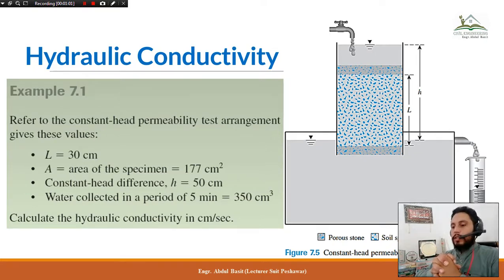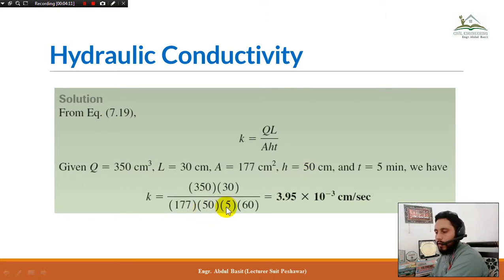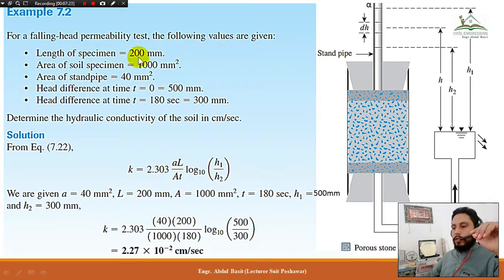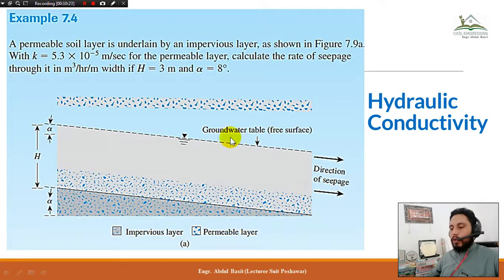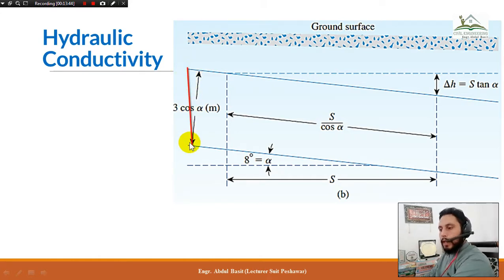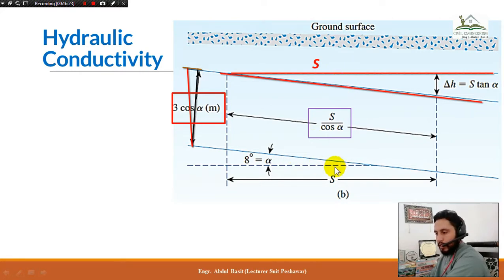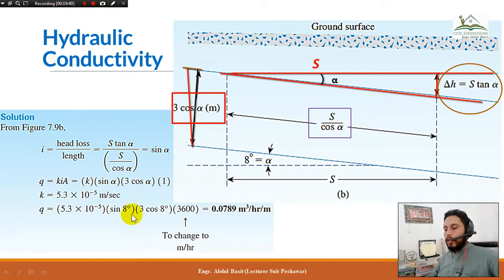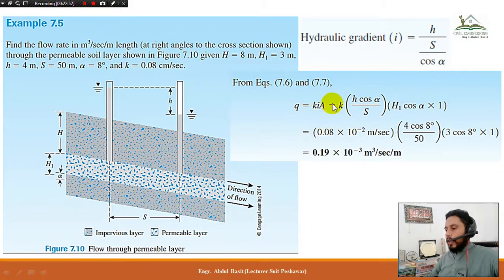Numericals on Hyraulic conductivity